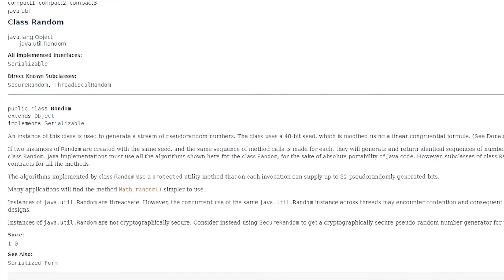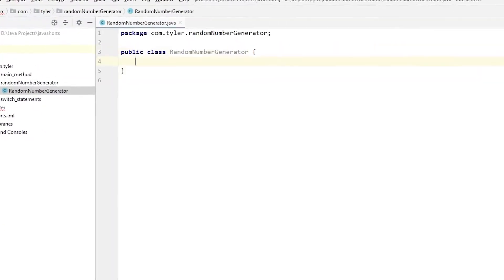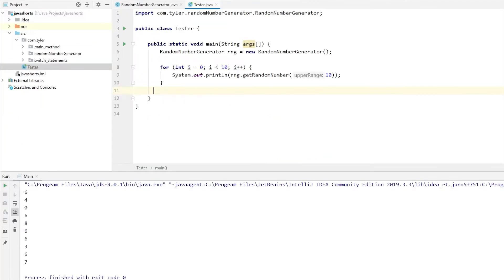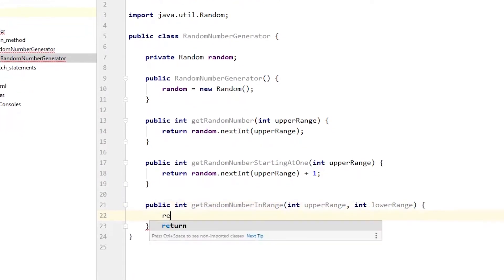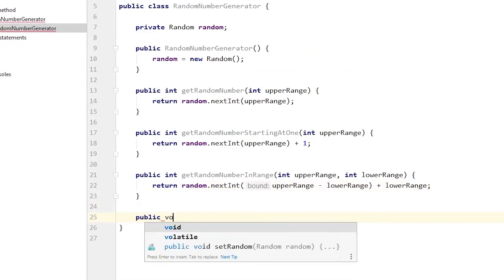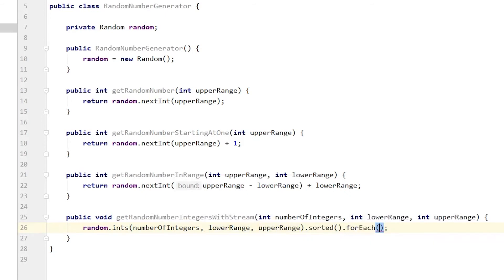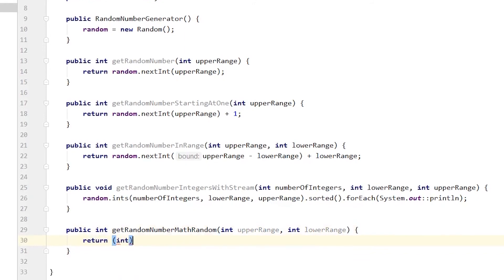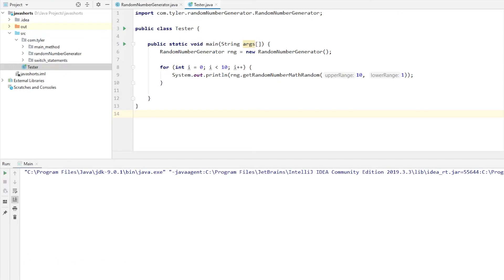Random Number Generators Coded in UNDER 3 MINUTES | Java Quickie #04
Hey guys!  Here I show a few ways to code a random number generator.